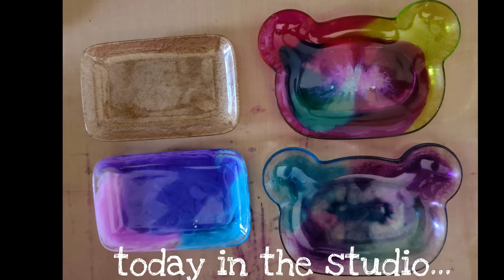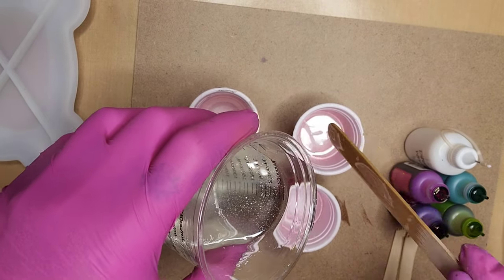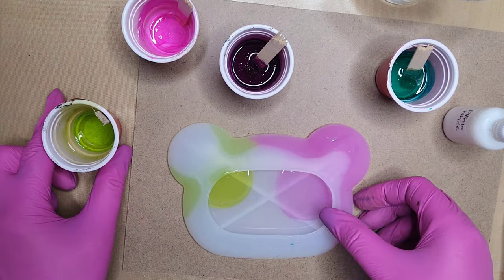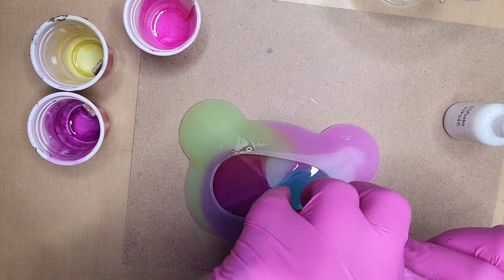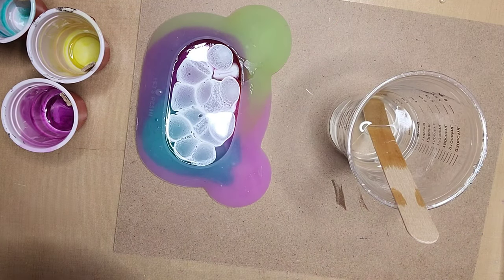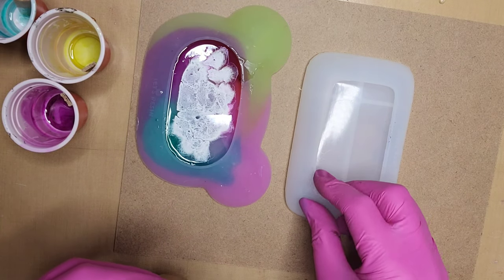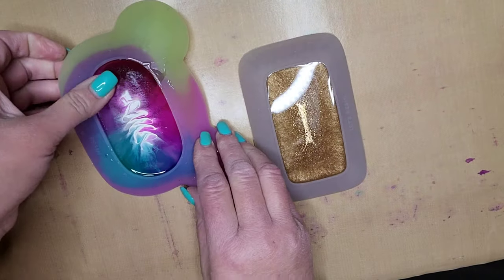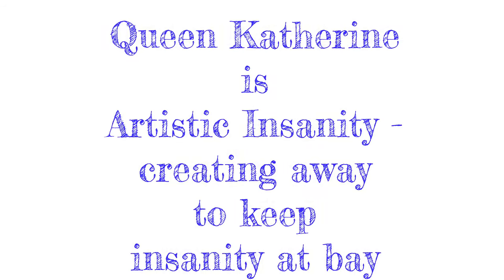[29] Alcohol Inks and Resin: Using Alcohol Inks to Color Molded Resin Soap Dishes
In the studio today, Queen Katherine is creating with alcohol inks and resin. Using alcohol inks to color molded resin soap dishes, two cute little dishes are made - with the color inside the soap dishes. Great for gifts, an extra soap dish, or a cute spot to corral jewelry on a bedside table, alcohol inks and resin can be combined to make anything your imagination can dream up...and you can find a mold for! Very simple project for beginners to resin and/or alcohol inks. If you are fearful of a torch, a heat gun can be utilized as well to pop the bubbles. Just remember to let your resin off-gas by sitting for a few minutes in the cup after mixing, before pouring into the mold.

Art n Glow resin

Soap dish molds

T-Rex alcohol inks

Ranger Gold Mixative

Jacquard Piñata ink in brass

Jacquard Blanco Blanco

Nonstick craft mat

Resin measuring cups

Resin mixing sticks

Tiny red Solo cups: Dollar General (Or you can buy a little kit of S/M/L resin measuring cups and 2 sizes mixing sticks